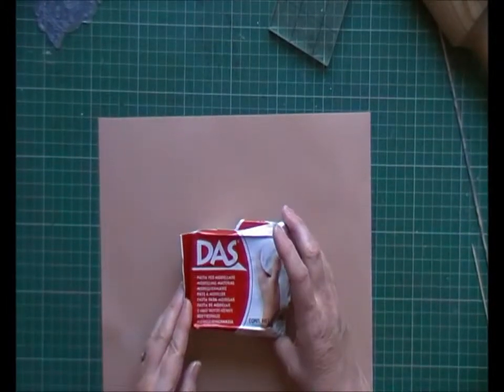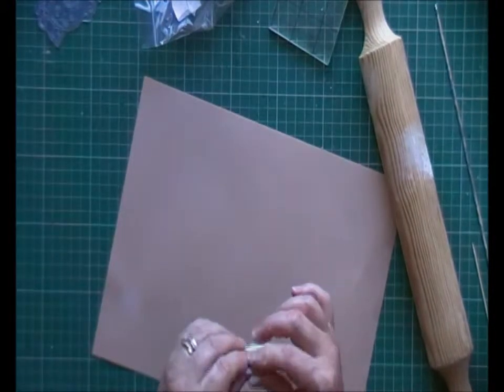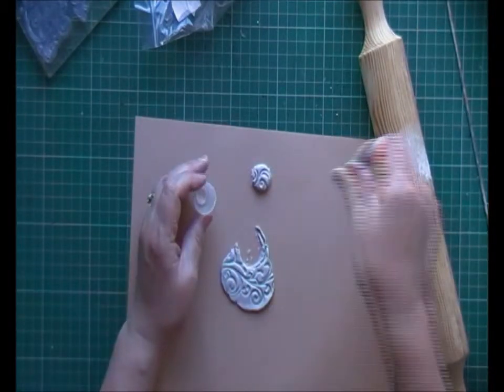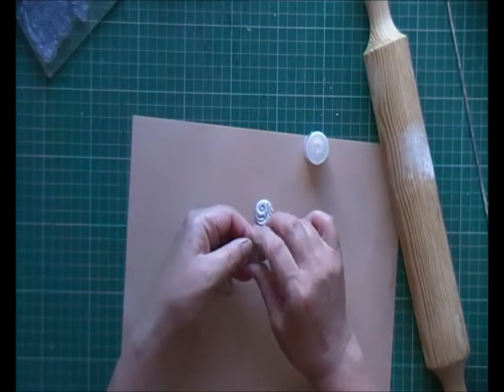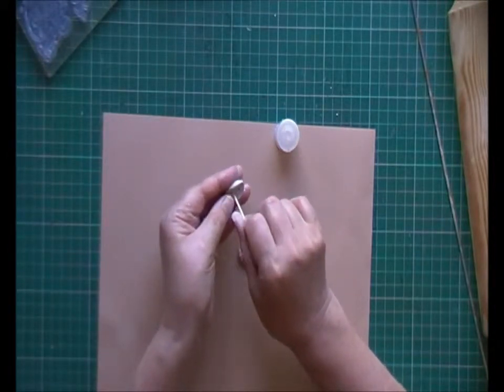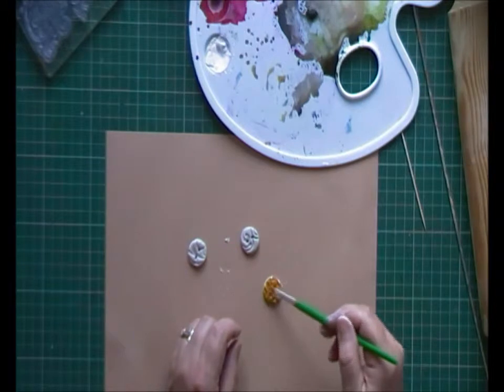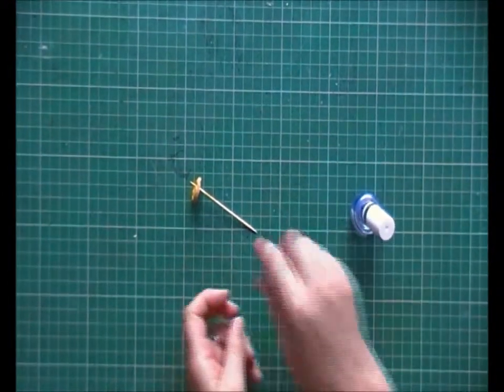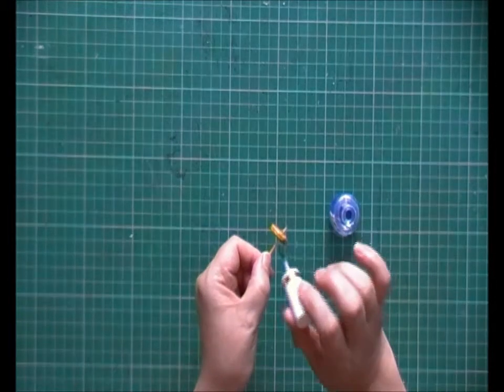Make your own Buttons - using air dry clay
Hello everyone :) ... Yes, I still have the air dry clay out!  This time I'm showing you how I make my own buttons, using stamps and air dry clay.  Hope you enjoy xxx